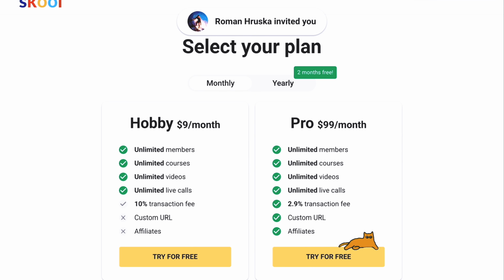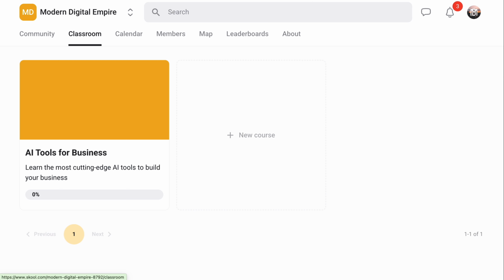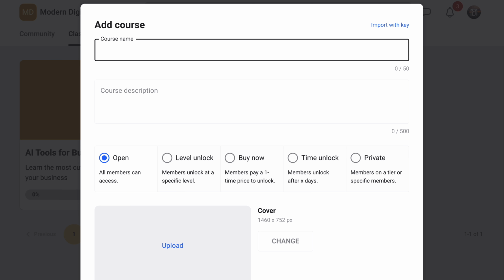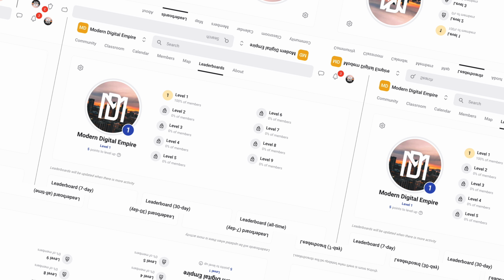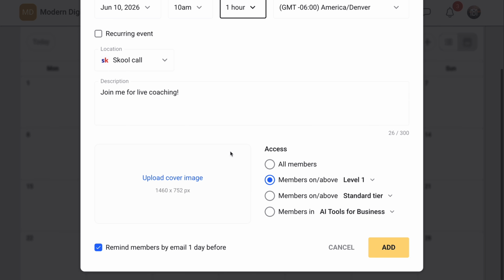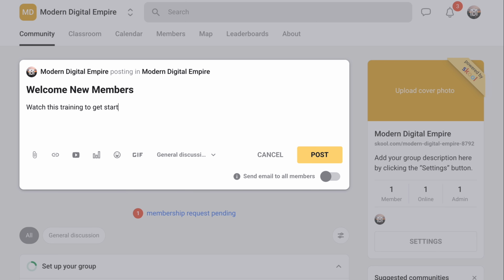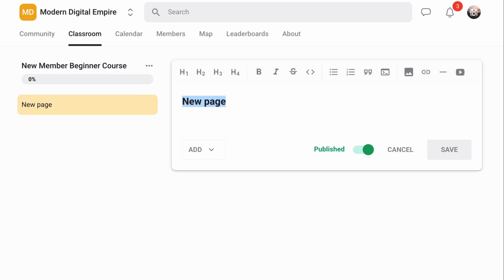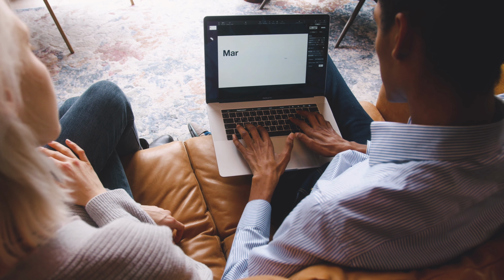How to Start a Skool Community: How to Build Courses, Set Up Branding & Grow Your Community (2026)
Want to learn how to create and manage a successful Skool Community? In this step-by-step tutorial, I'll show you exactly how to use Skool, from setting up your community to creating courses, managing members, and growing engagement.

Whether you're a coach, creator, entrepreneur, consultant, or business owner, Skool makes it easy to combine courses, discussions, events, and community management in one platform.

📚 In This Tutorial:

✅ Create a community
✅ Set up branding
✅ Build courses
✅ Add lessons
✅ Use the leaderboard
✅ Schedule events

If you're looking for an all-in-one community platform and want to learn how Skool works, this tutorial will walk you through everything you need to know.